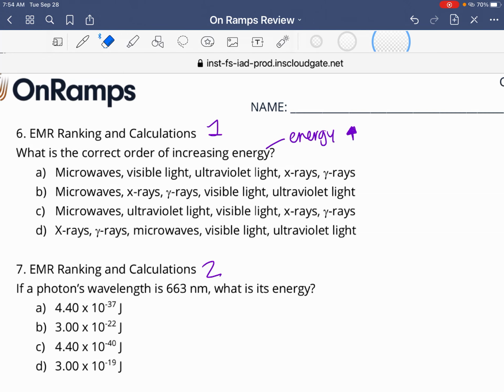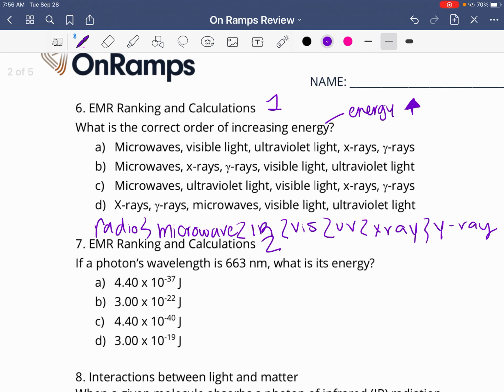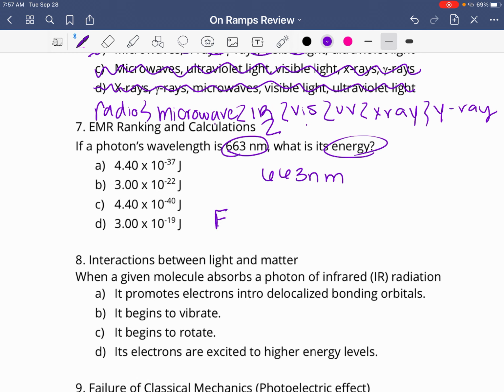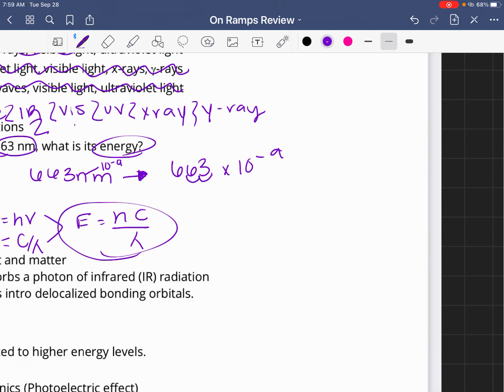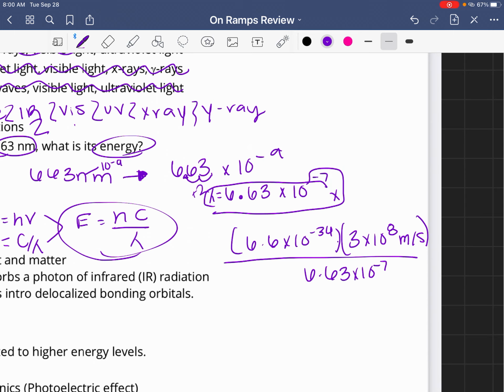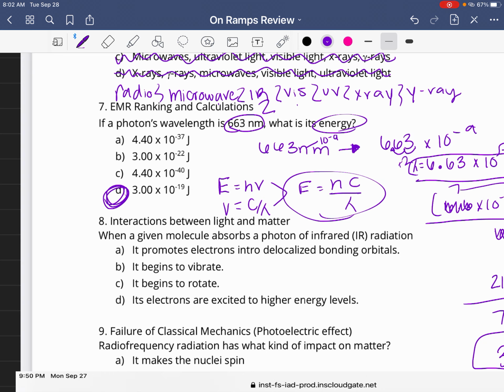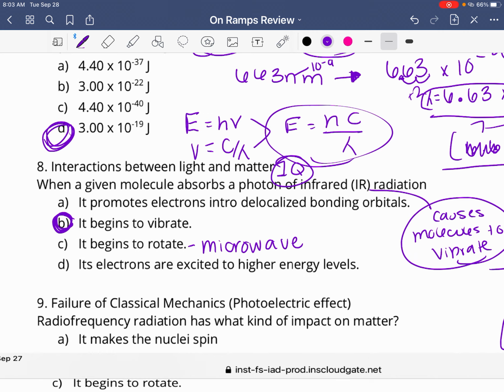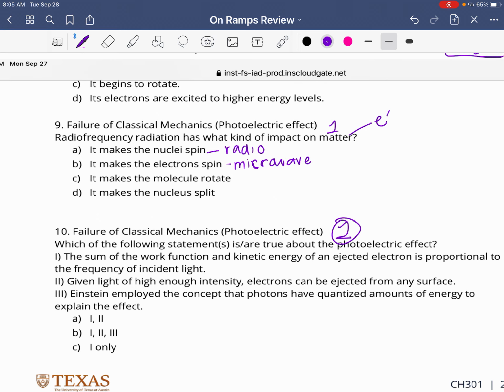Page 2 of the review